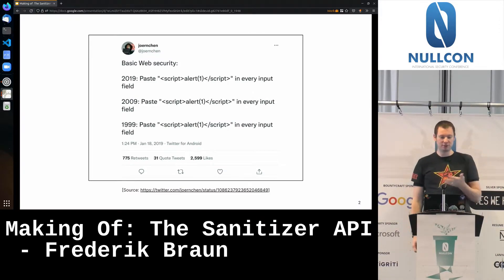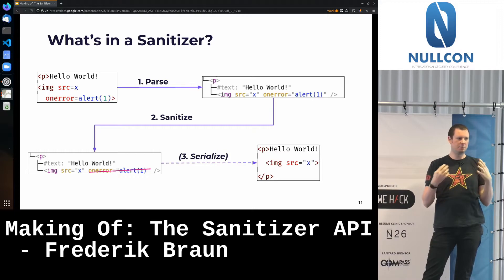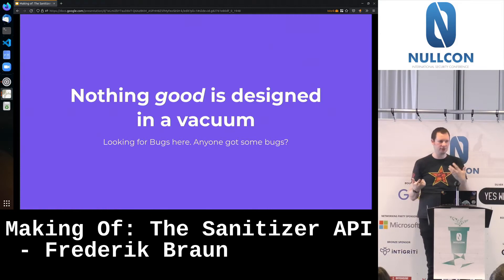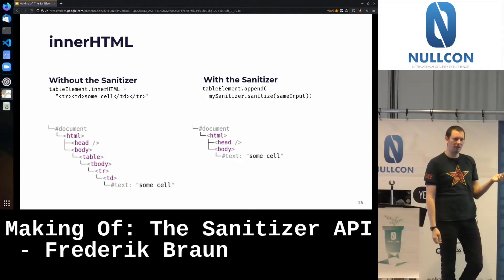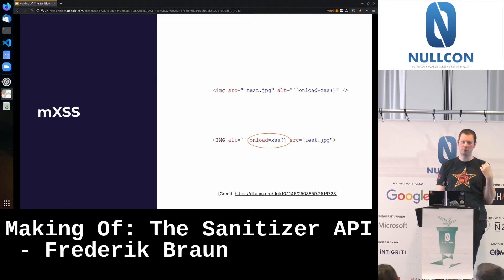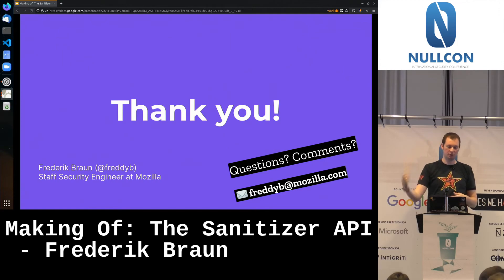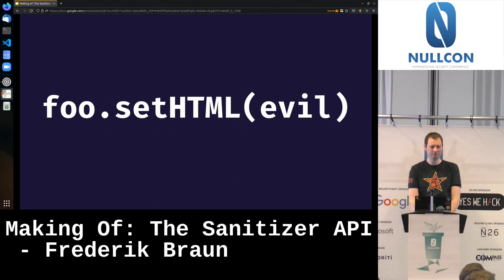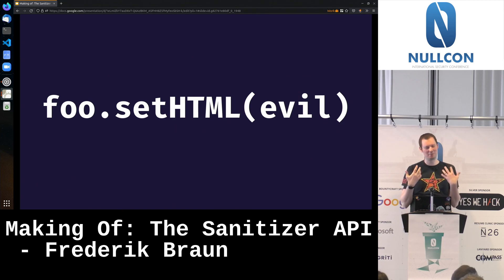Making Of: The Sanitizer API by Frederik Braun | Nullcon Berlin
Abstract :
Cross-Site Scripting (XSS) is still the most common security issue on the web and yet there is no easy way for developers to deal with malicious HTML input. This talk will present the upcoming Sanitizer API: A built-in browser API that guarantees to always produce harmless HTML output.

The talk will provide the necessary background on XSS and where previous solutions failed. With this background, we will also take a look at HTML parsing and where ambiguities can lead to additional security issues (e.g., mXSS).

Given these issues and with typical developer use cases in mind, we will present our current prototype and its security considerations. In the end, we invite security researchers and developers to test and develop against this new API.

Speaker Bio :
Frederik Braun defends Mozilla Firefox as a Staff Security Engineer in Berlin. He's also a member of the W3C Web Application Security Working Group and co-authored the Subresource Integrity standard. When not at work, Frederik goes on long bike treks across Europe with his wife and two kids.